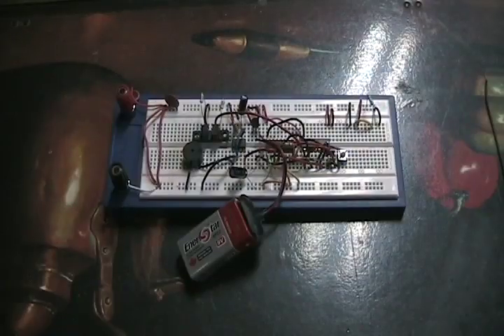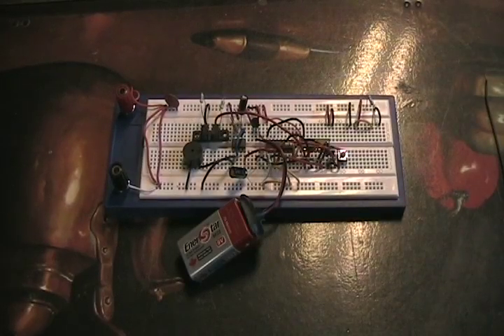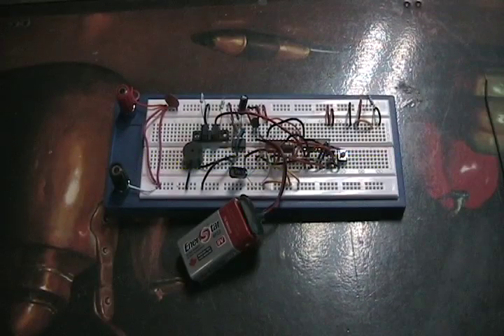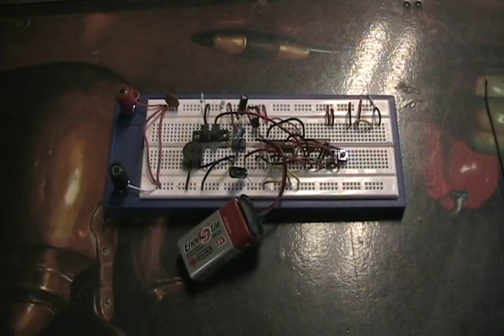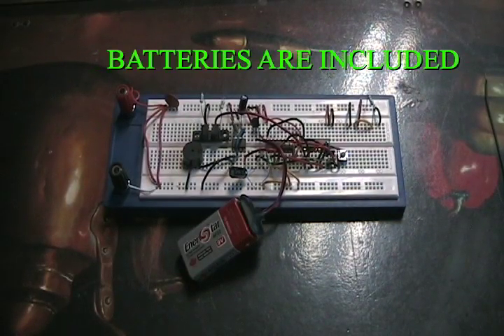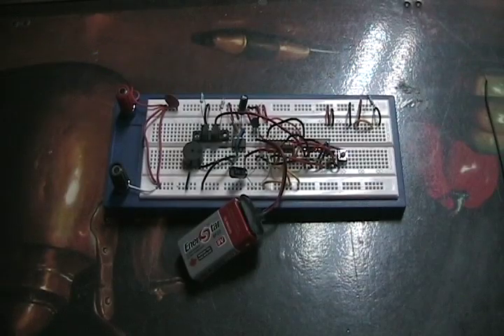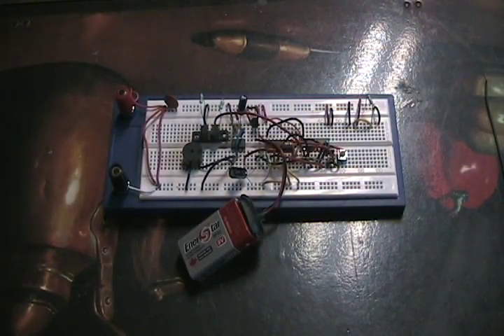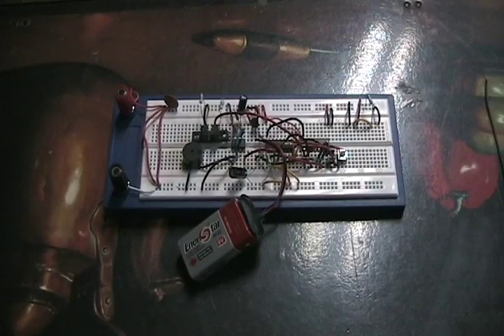Build your own "Poor Man security system" kit. Check it out!